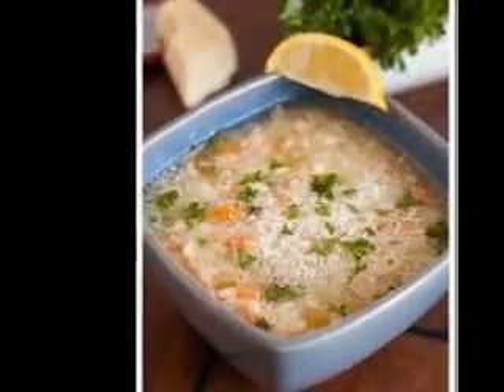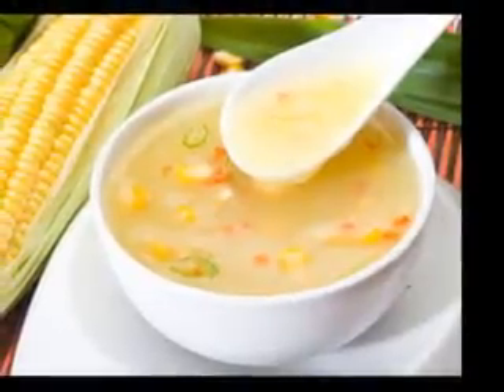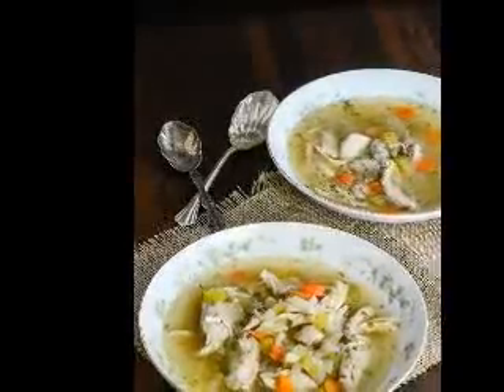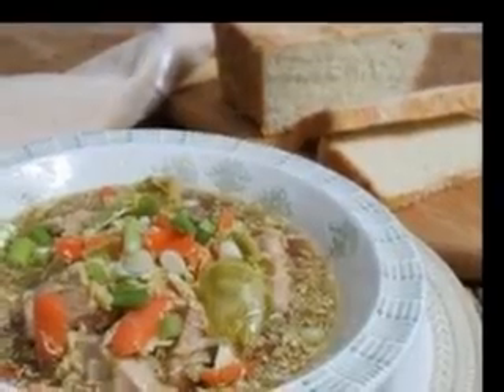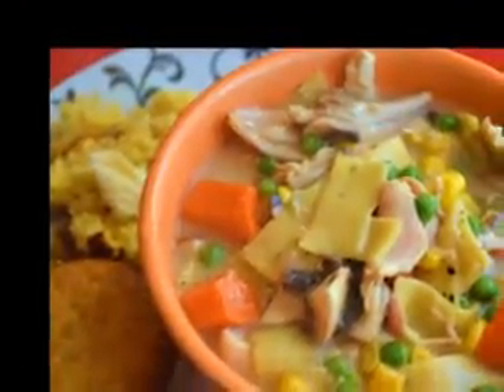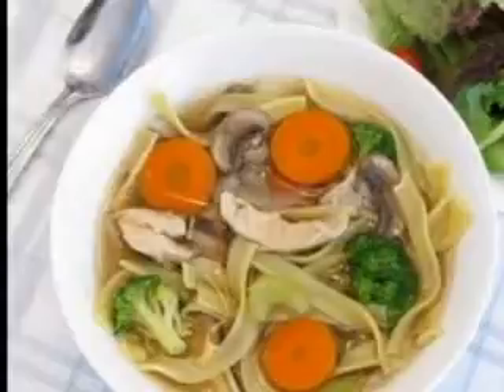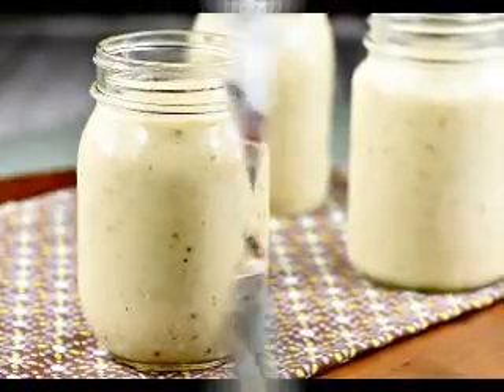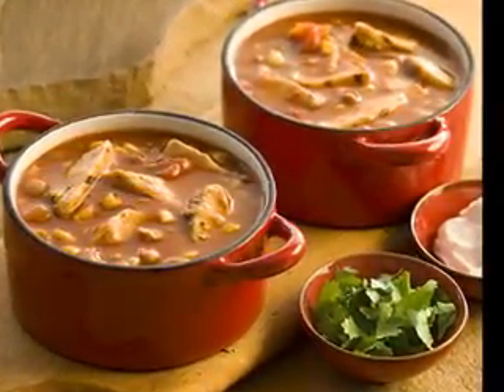Vegetarian Chicken Noodle Soup Reviews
If you are looking for a water soluble source of fiber, you may want to look into trying shirataki noodles. These noodles are low in carbohydrates, low in calories, thin, translucent, and gelatinous just as most Japanese noodles are but these are made from the Konjac plant. It is composed of Glucomannan. The name Shirataki itself comes from the Japanese word meaning "White Waterfall" which is a good representation of these noodles.
Shirataki noodles can be found in most grocery stores and foreign food supplying stores. They come wet in pre-packaged liquid, or dry and last for about a year unopened. In the United States, there are two different types of Shirataki noodles usually sold. The traditional noodles have no gluten, no calories, and no net carbohydrates, which make them perfect for low carb diets. The tofu based noodles however, are becoming increasingly more popular because they have much more flavor and are still quite healthy. There are very few carbs in the tofu based noodles, and they are, even so, an excellent source of dietary fiber.
If you are interested in changing your diet by decreasing your carbohydrate intake, you should consider eating these noodles more often. Tofu Shirataki noodles are usually very cheap and are easy to find. Millions eat and buy tofu Shirataki noodles each day. The Japanese culture enjoys these noodles as part of a healthy diet. This is especially common in the Kansai region where they cut the Konnyaku jelly into small threads. In the Kanto region, these noodles are prepared by pouring the Konnyaku into holes and then into the hot water containing a lime concentration. Shirataki noodles sold with the tofu are considerably cheaper than buying the tofu and the noodles individually. Deals like this are very common and easy to find in most grocery stores.
Vegans and vegetarians who need to be relieved from a cold or flu will feel much better after having a nice warm bowl of Vegetarian Chicken Noodle Soup. With some tofu and noodles, you can have a nice delicious low carbohydrate healthy meal any time.